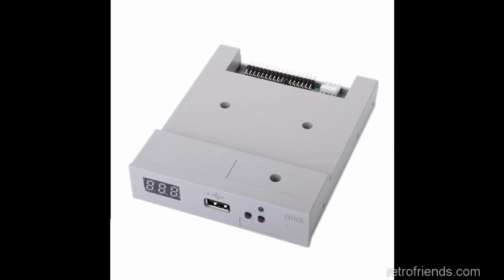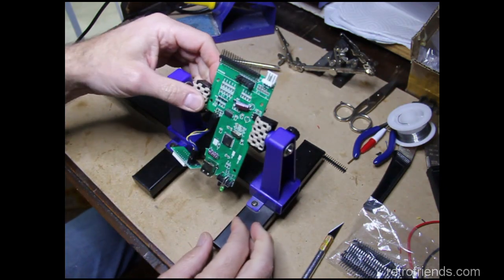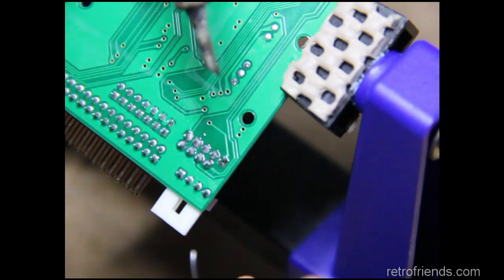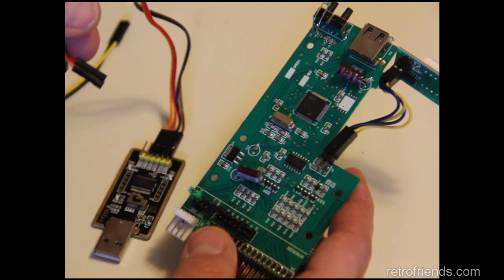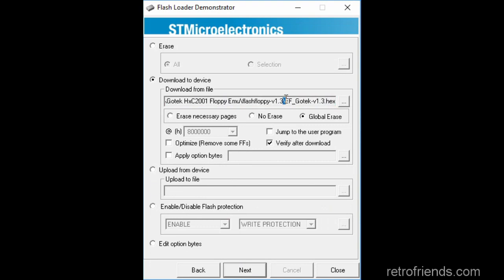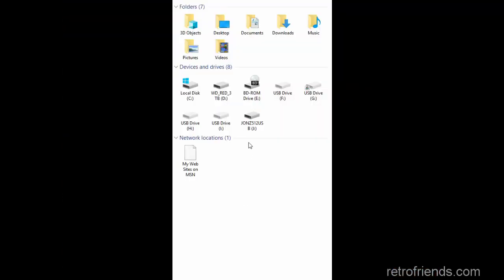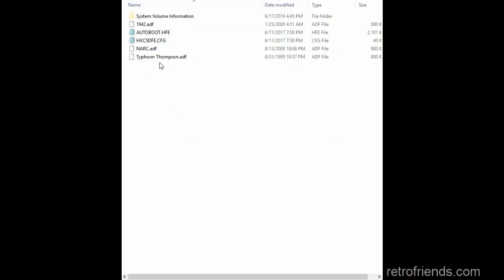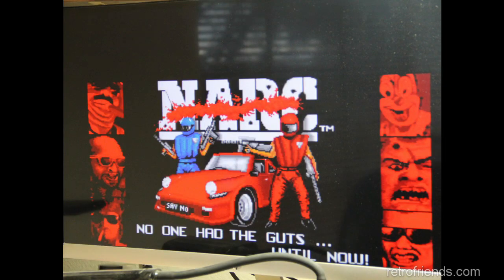Gotek Floppy Emulator for Amiga Part 1: Installing FlashFloppy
In this video, I take a vanilla Gotek drive and load FlashFloppy firmware onto it. Also, I demonstrate the three different ways to store images on a FlashFloppy thumbdrive.

Gotek drive
USB Thumbdrive
USB to TTL Adapter
Jumper wires/headers kit
Circuit board holder